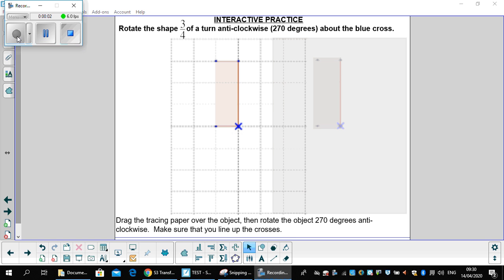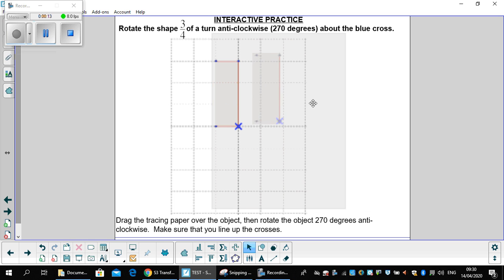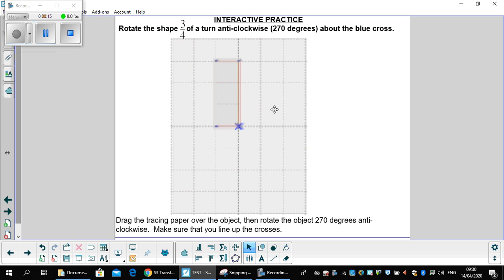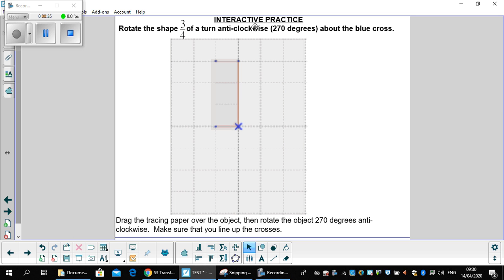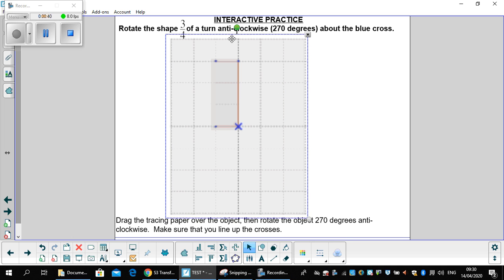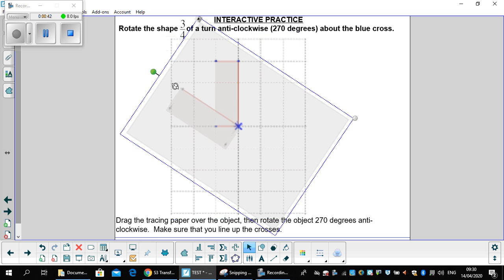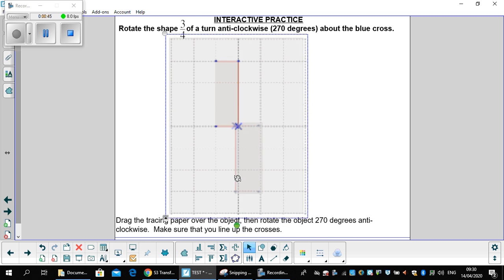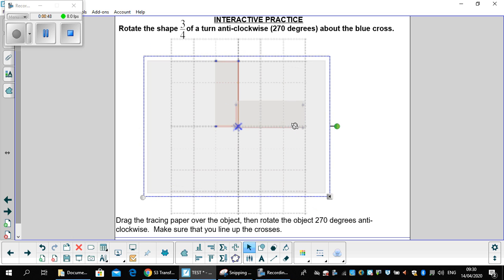ROTATION 270 DEGREES ANTI-CLOCKWISE ABOUT A POINT ON AN OBJECT